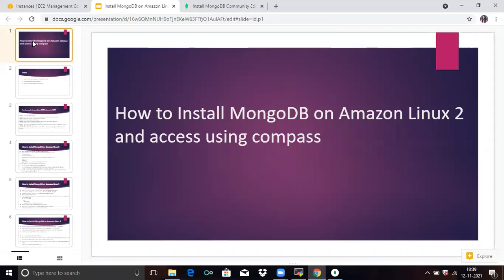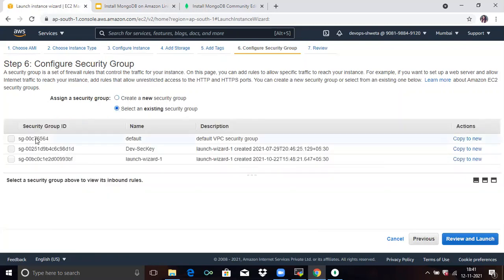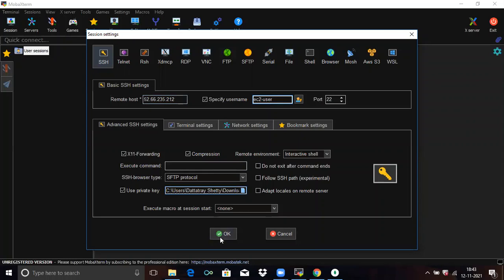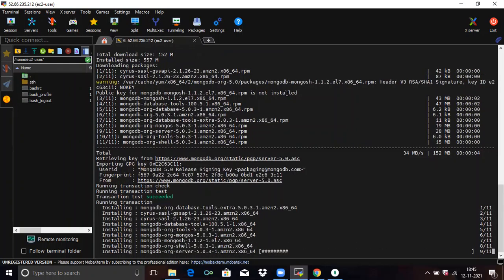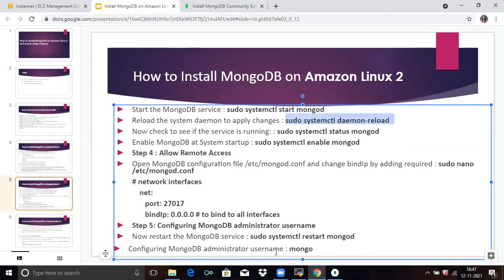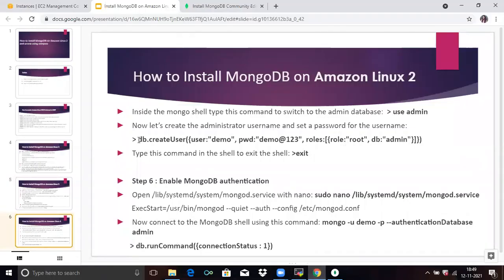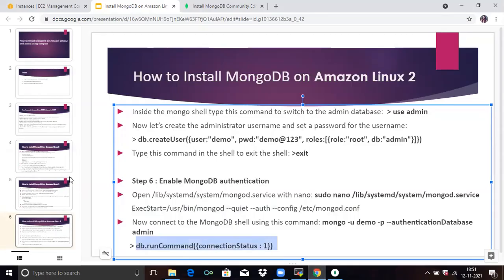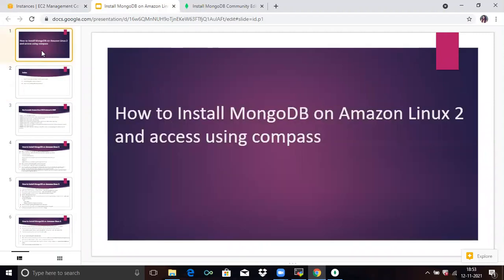#8:How to Install MongoDB on Amazon Linux 2 | Access MongoDB using Compass | Enable MongoDB Remote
In this video we are going to cover How to Install MongoDB on Amazon Linux 2 | Access MongoDB using Compass | Enable MongoDB Remote Connection
0:00 Introduction
5:00 How to Install MongoDB on Amazon Linux 2